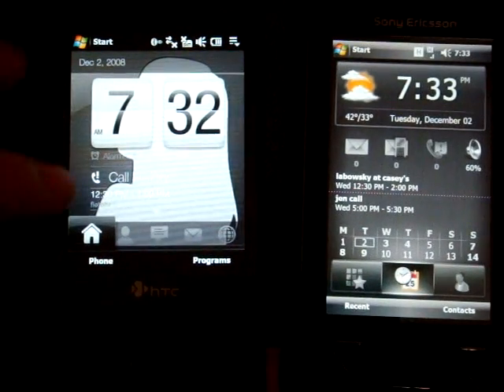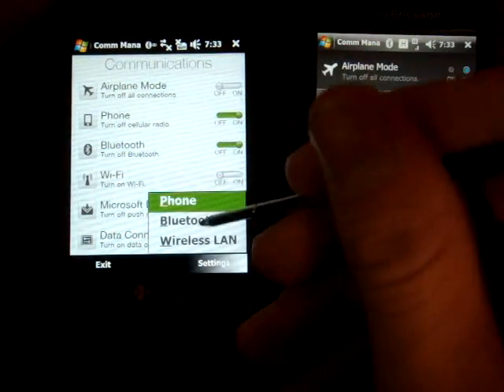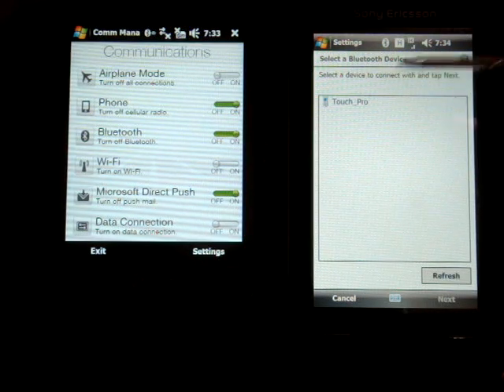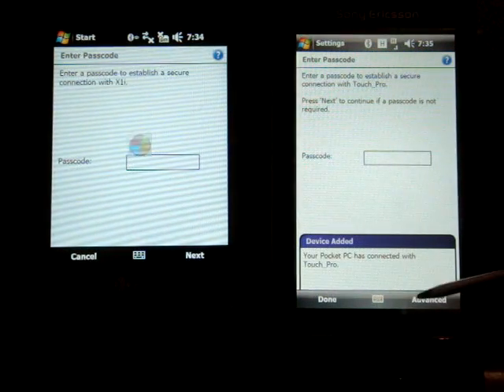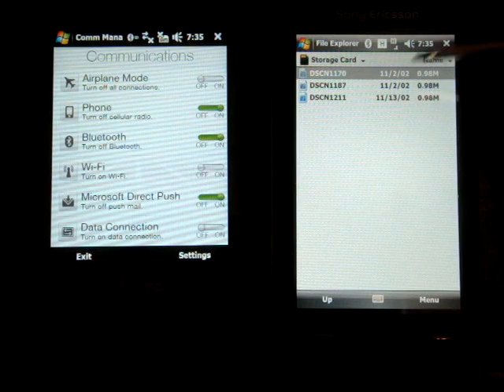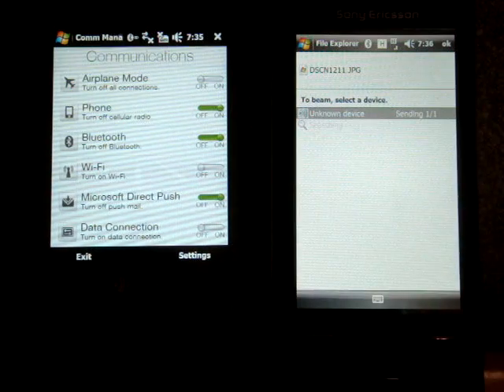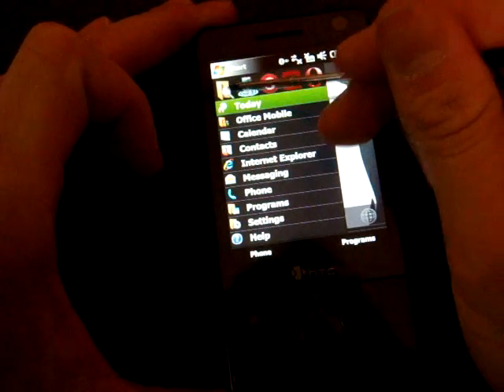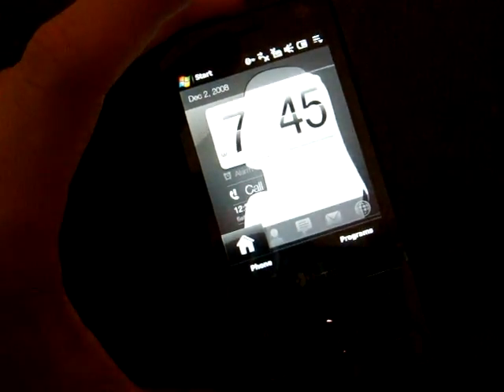How to Beam Files with Bluetooth | Pocketnow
You've be able to do this for a while, but many forget. You can quickly transfer files from one device to another with Bluetooth if both devices have the OBEX standard.